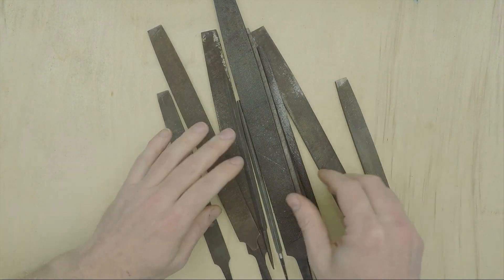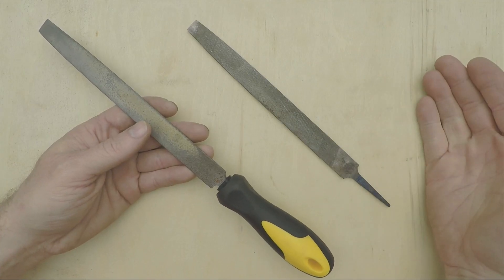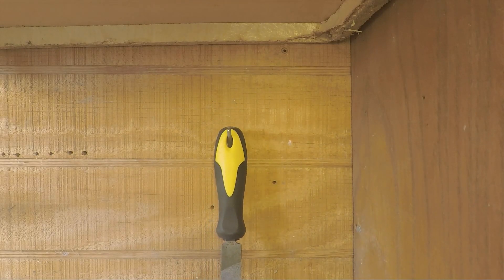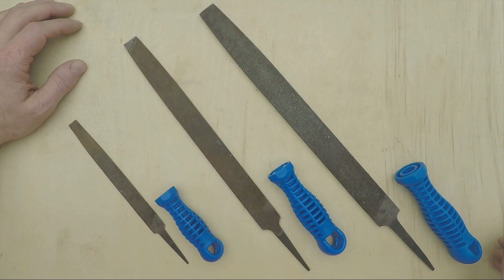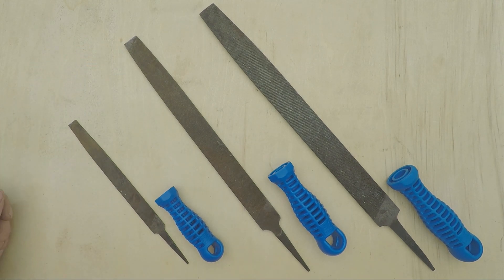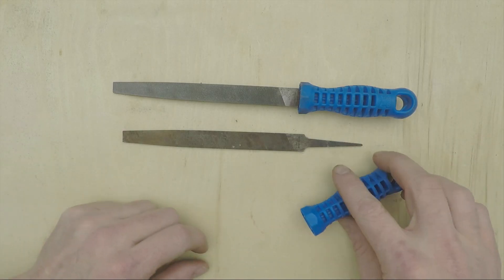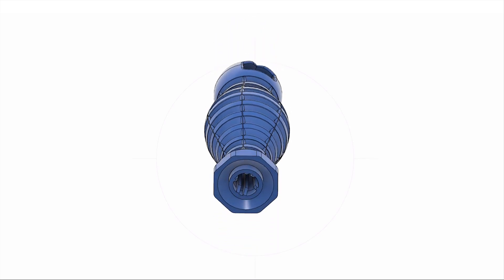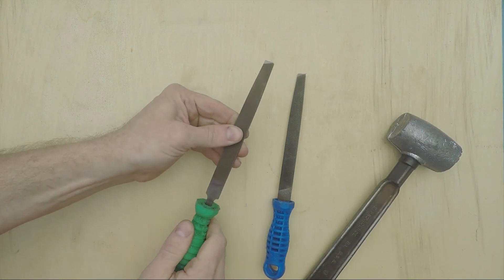Pferd File Handles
Tools (Recommended):
PFERD 11131 Plastic File Handle For 4"-6" Files
PFERD 11132 Plastic File Handle For 8"-10" Files
PFERD 11133 Plastic File Handle For 12"-16" Files

Transcript:
Hi, I'm Sean Michael Ragan, and this is Cool Tools.

If you've got a toolbox full of files that look like this...well, I won't say shame on you, but I will say shame on us, because you're looking at most of the files I own right here, and they all should have handles on them, and so should any of yours that are currently without them. Why?

Number one, safety. Files are made of dense, hard steel and the tangs are pointy. Especially if you ever use your file around any kind of rotating machinery like a lathe, drill press, or grinder, you've absolutely got to have a handle on it.

Number two reason is control. Even if you never work around rotating machinery, you can't really use a file properly unless you have the right grip, and you really can't get the right grip on a bare tang.

Finally, the handle helps to prolong the life of the tool itself. With a handle on a file, it's easy to hang up; without one, it isn't. If the file's not hanging up, chances are it's knocking around in a drawer with all the other files, and because they're all made out of hardened steel, they can scratch each other up.

Fortunately, in the age of plastics, excellent file handles can be had for very little money. These blue guys are made by Pferd, which is a 200-year old German company, out of rigid injection-molded plastic, and they cost about $3 apiece.

They come in three sizes: Papa Bear for files that are 12 to 16 inches long; Mama Bear for files that are 8 to 10 inches long, and Baby Bear for the little 4 to 6 inch puppies. Files, by the way, are measured from here to here. So, you don't include the tang in the nominal length.
These handles look good, they feel great in the hand, they've got a nice big loop at the end for hanging them up, and they've got a flat-sided profile at this end so they won't roll off the bench.

And to install one, you just do this. Done. That is not coming off of there. At least not under normal use conditions.

I got curious about what the inside of this cavity looks like, so I decided to sacrifice one of these handles to cut a cross section, which I've got here, and this view does make it a lot easier to see how this opening is designed to grab the file's tang and not let it slip back out.
Now that I can see how it works, I thought it might be fun to try and design a 3D-printed handle that works in the same way. And this is what I came up with. It's not an exact duplicate of the Pferd design, because their version is designed for injection molding while mine is designed for fused-filament printing without support material.

Here it is coming off the printer.

OK, it's not a great print, but on first blush, this handle does seem to work just as well as the commercial product. And If you want to try printing one of these yourself, you can find that file on my Thingiverse page, and I'll put that link down in the description field.